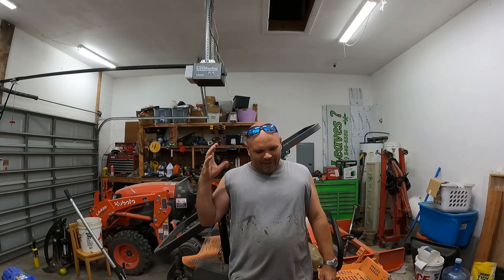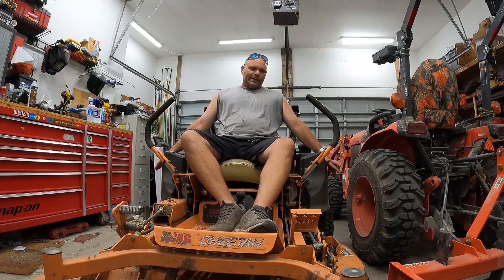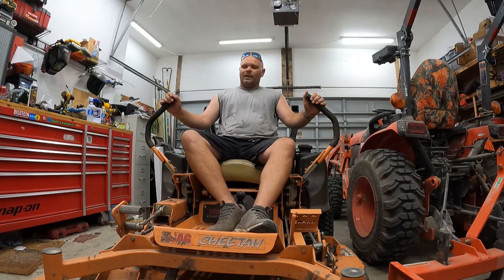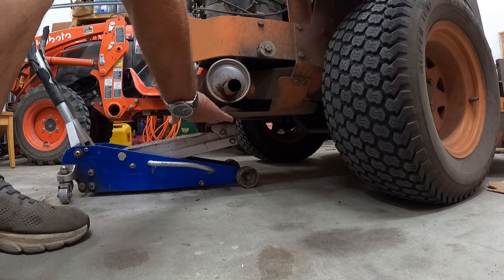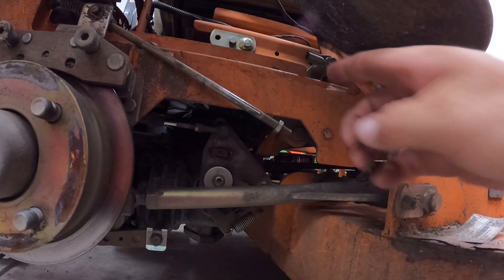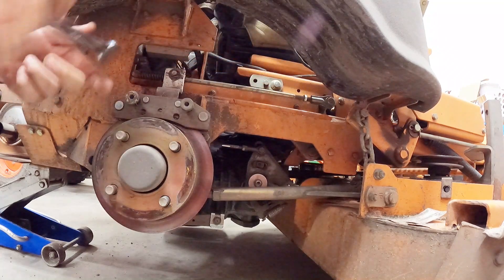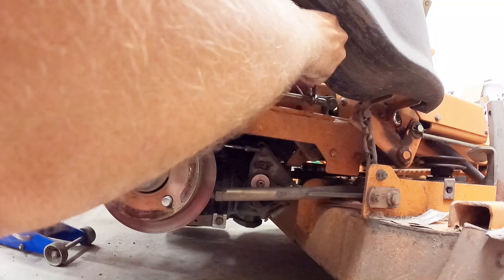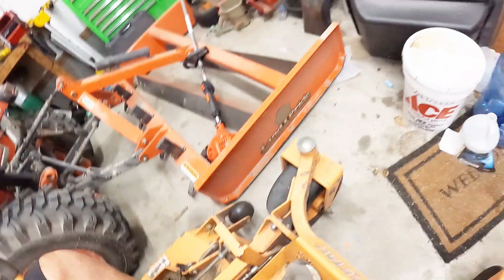Scag Cheetah Parking Brake Fail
In this video I go over the symptoms of a bad parking brake and what to look for.
Scag Cheetah

Scag Cheetah brake caliper replacement V V V V V V V V